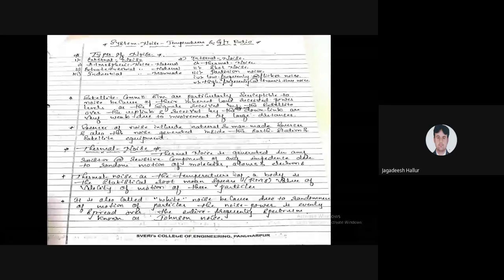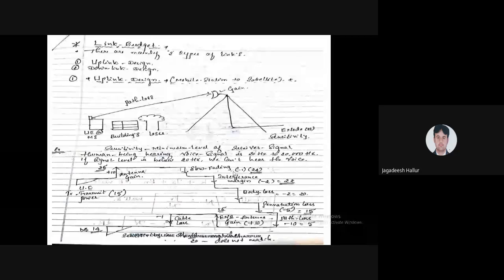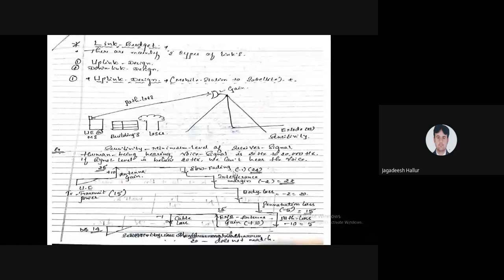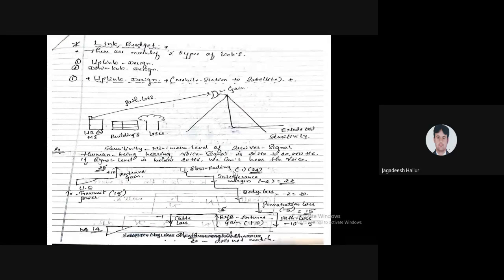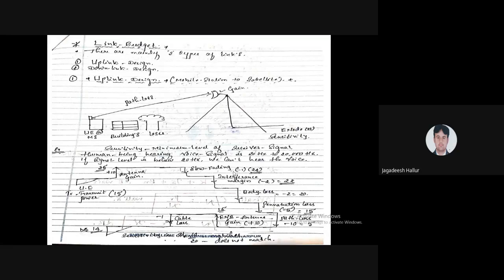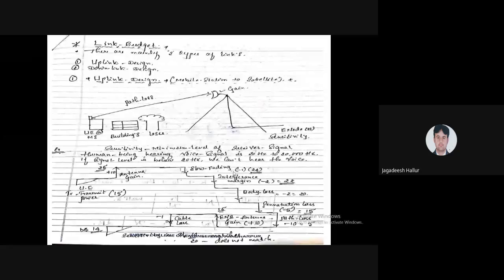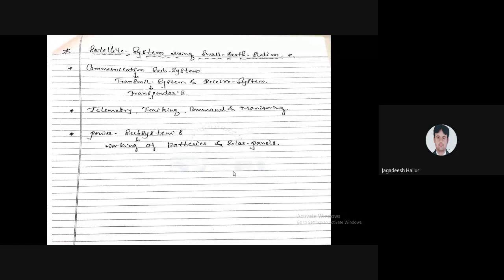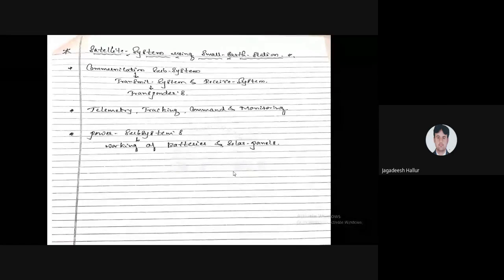LINK BUDGET DESIGN